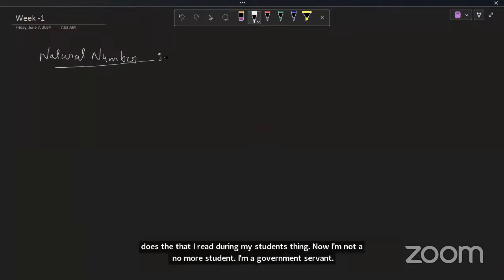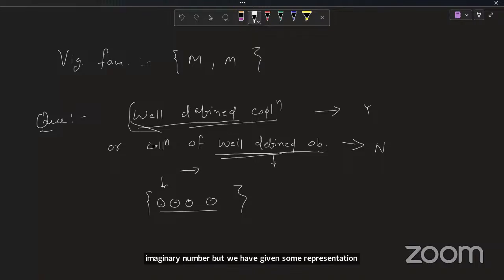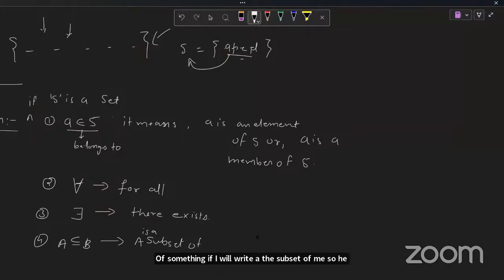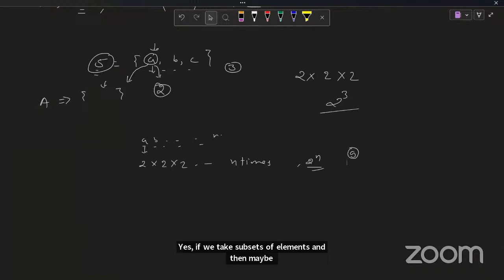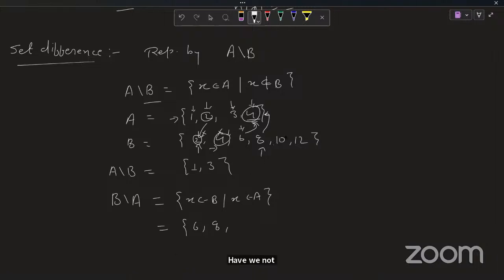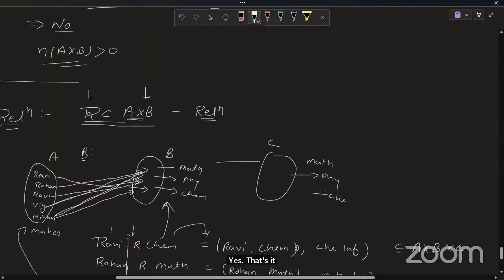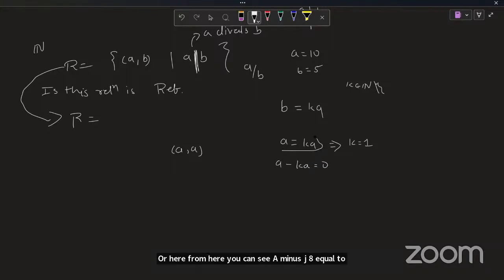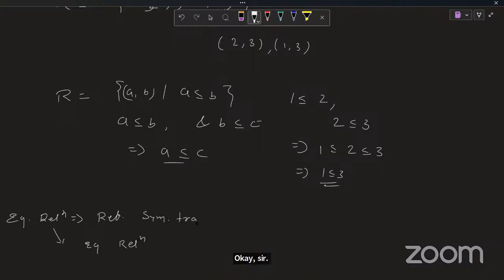Open Session Summary - Maths 1